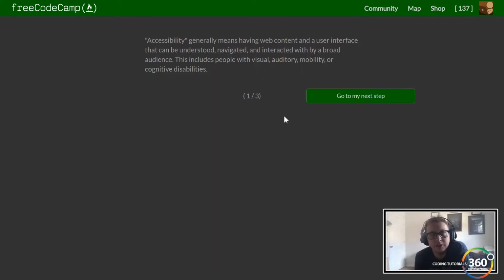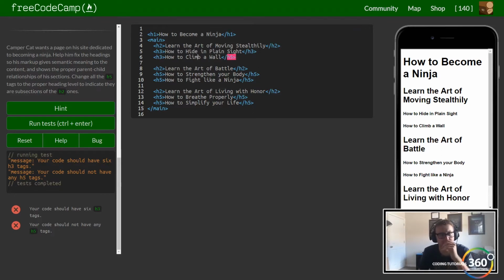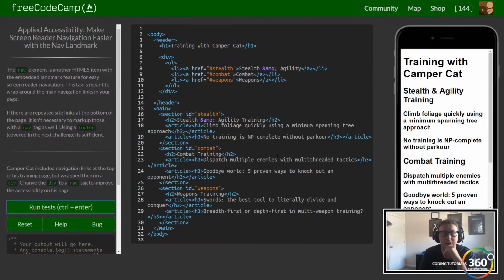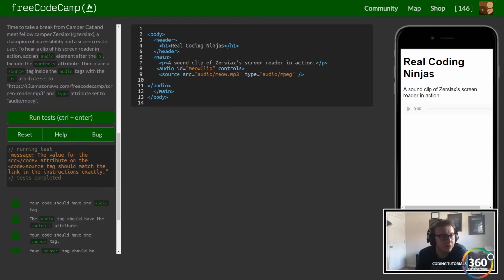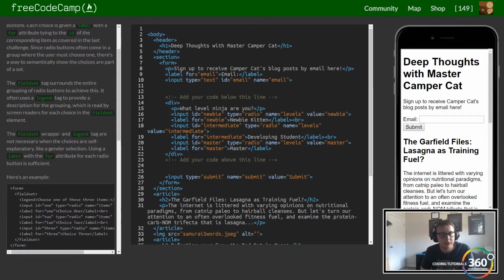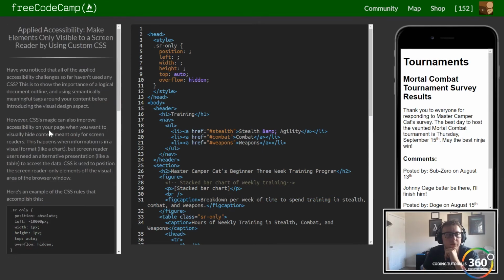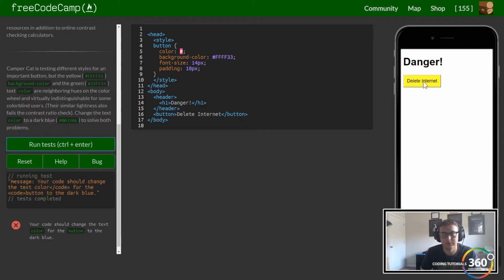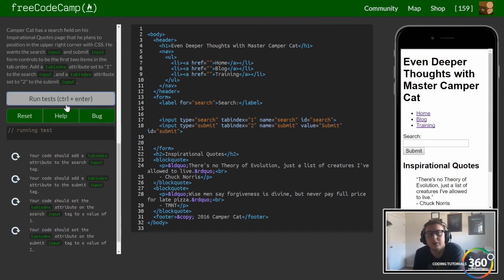Applied Accessibility: Responsive Web Design Free Code Camp